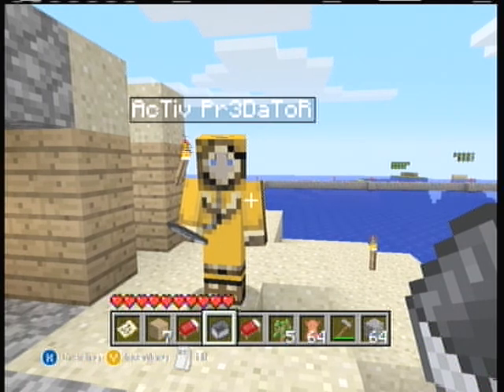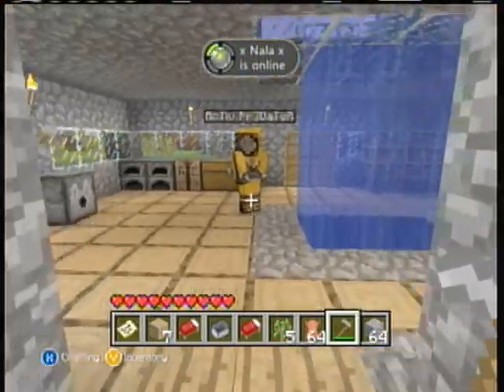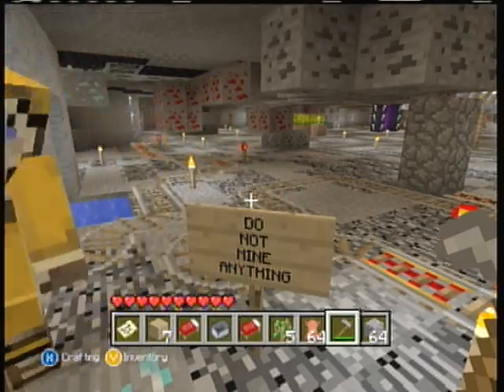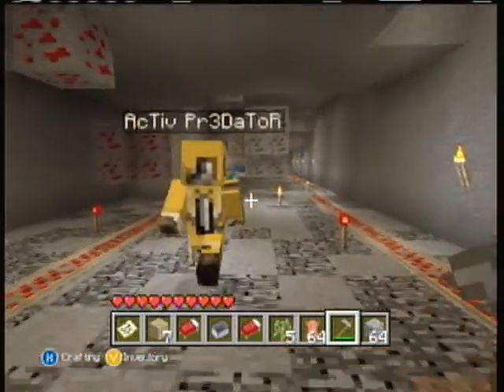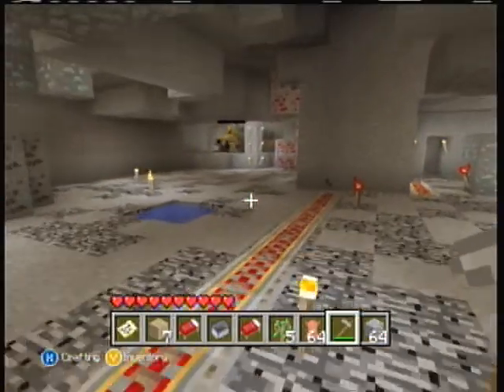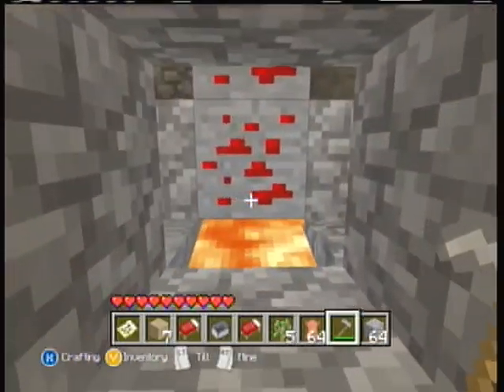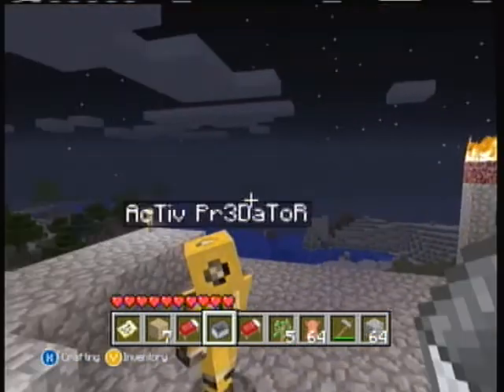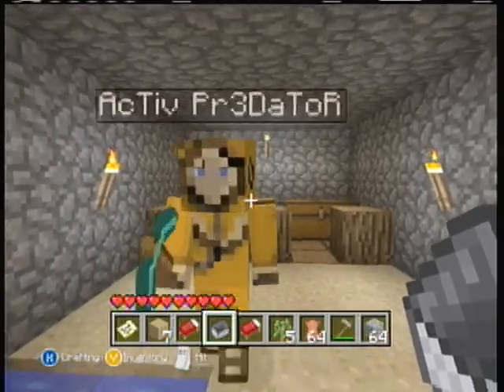MineCraft Xbox 360 Edition: Visiting AcTiv Pr3DaToR's World 1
Hello Youtube. This is Pandanese Crafter. I'm here today to show you my friend AcTiv Pr3DaToR's World 1. Now this is his very first world that he made. Now the best thing on his world is his mining skills. This kid dug like city underground. I hope you enjoy this episode. There will be more videos shortly.

GamerTags- ATX Panda Blade and AcTiv Pr3DaTor